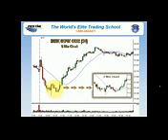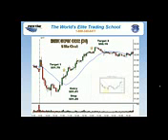Online Stock Day Trading Profit $900 - 60 PBS Strategy must see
Pristine.com - The Worlds Elite Trading School provides the best online day trading education, trading seminars, trading courses, trader classes and day trading training programs for high frequency traders, prop traders and individuals who trade for a living or want better trading results.

The best day trading, gap trading, technical analysis, candlestick reading and swing trading strategies are provided for stocks, options, futures and forex.

The April 19th, 2012 Trade of the Day provides a specific trading strategy risking $300.00 to make a $900 day trading profit.